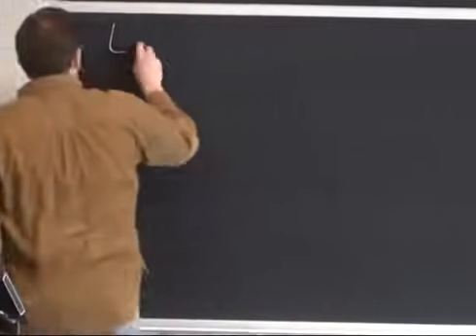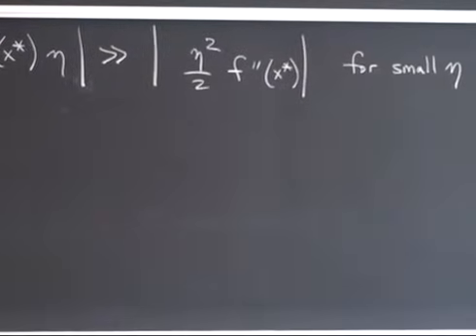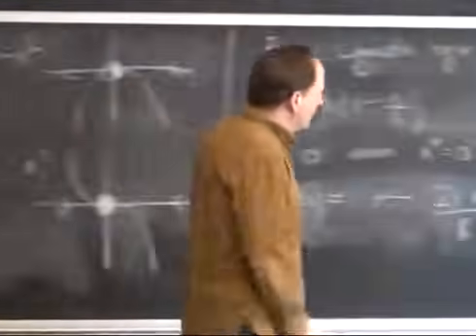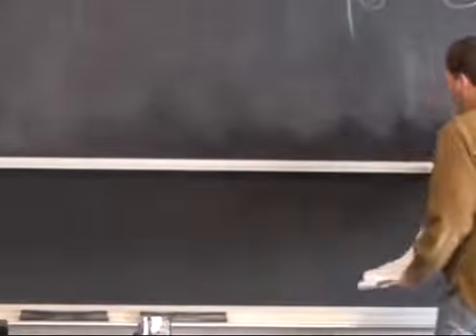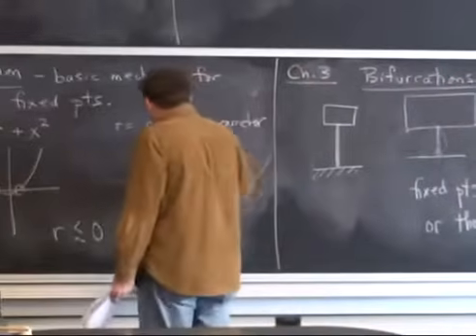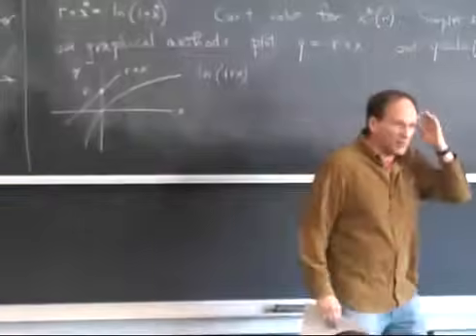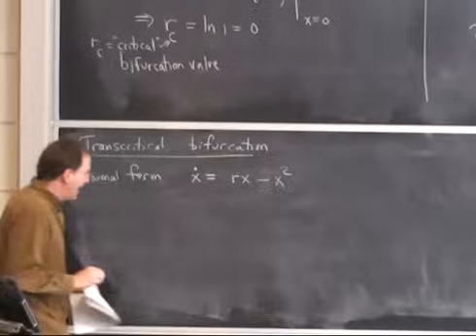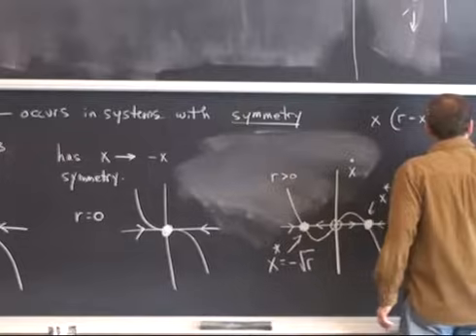MAE5790-2 One dimensional Systems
Linearization for 1-D systems. Existence and uniqueness of solutions.  Bifurcations. Saddle-node bifurcation. Bifurcation diagrams.

Reading: Strogatz, "Nonlinear Dynamics and Chaos", Sections 3.0--3.2, 3.4.